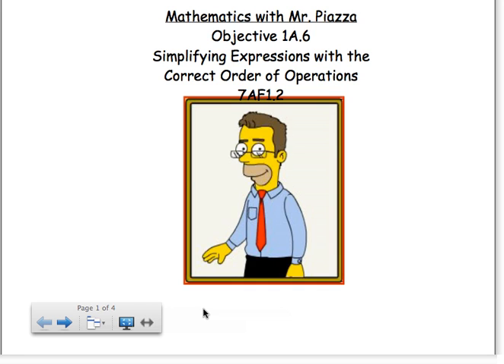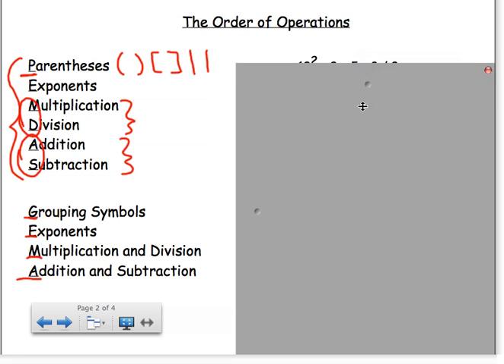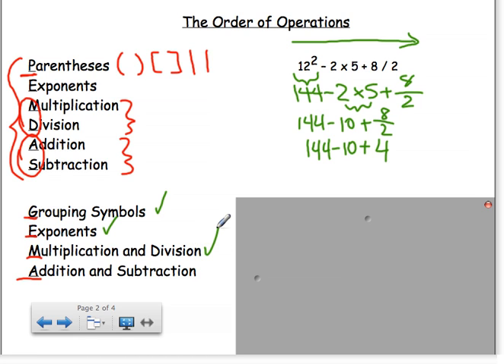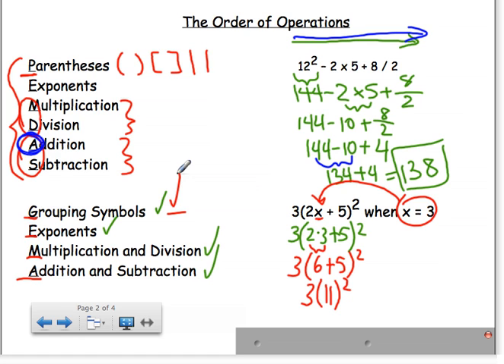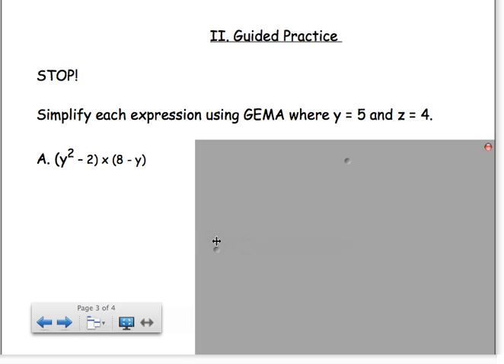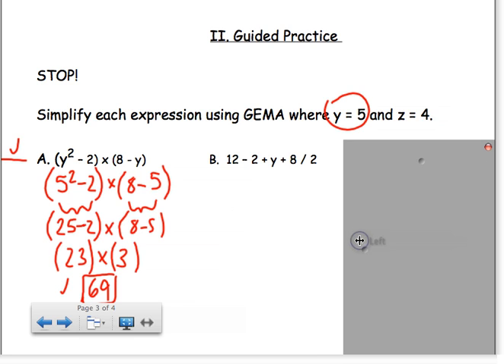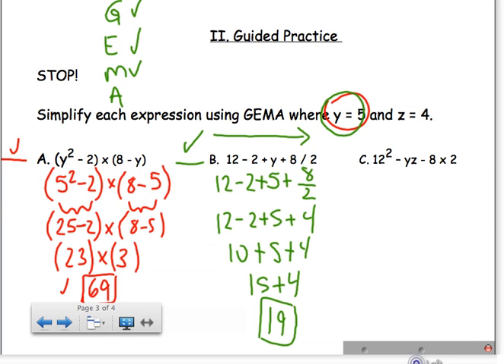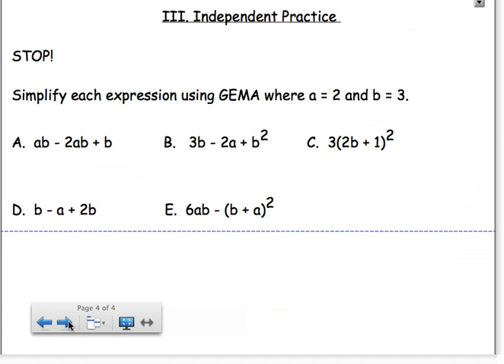Export 1A 6 All Slides